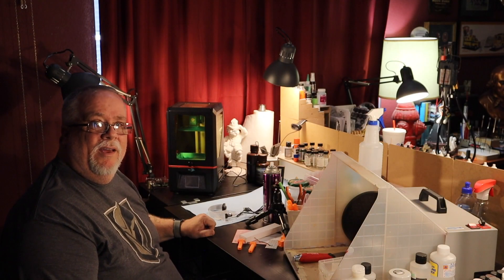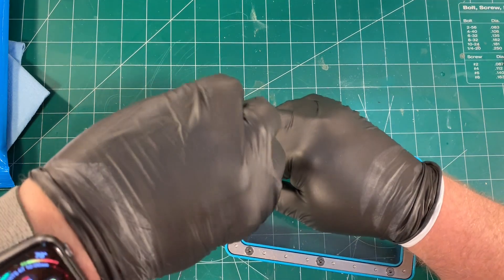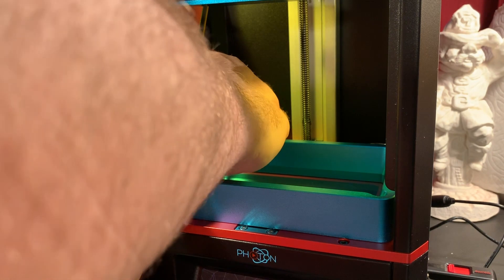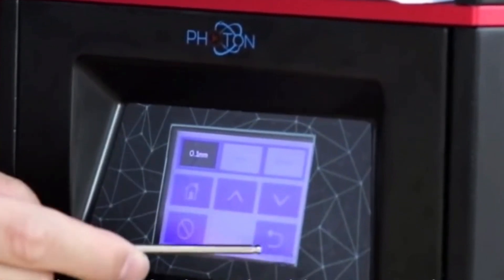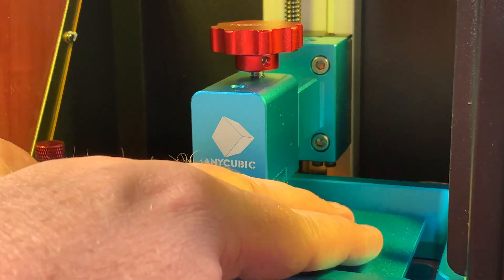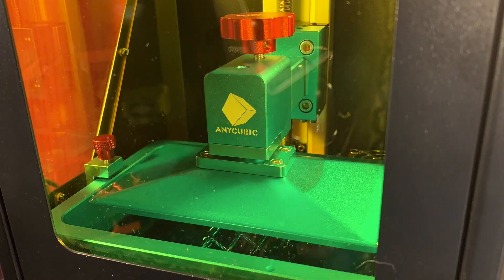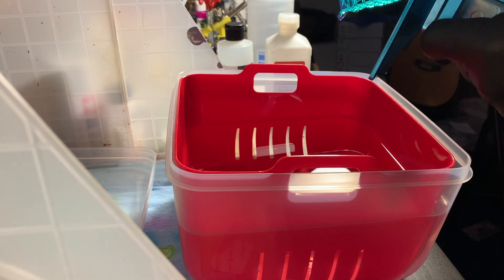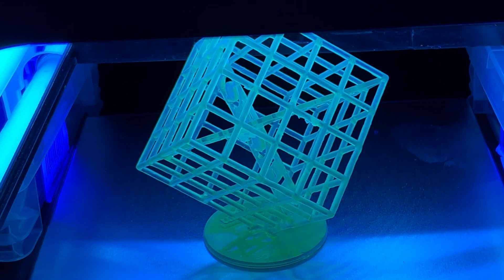Photon - Set up and first print!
I have finally pushed past my fear of this printer and have done my first print!  Check it out and see how it goes!
Anycubic Photon 3D REsin Printer

Anycubic Resin

Isopropyl Alcohol

Monoprice Select Mini Pro 3D Printer
Hatchbox PLA filament - White